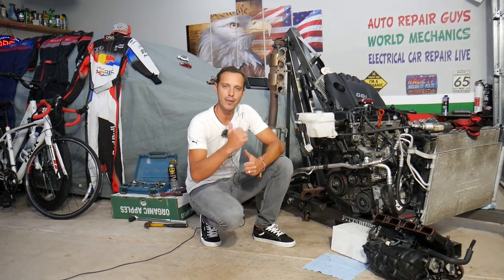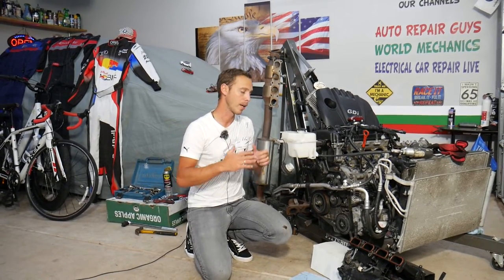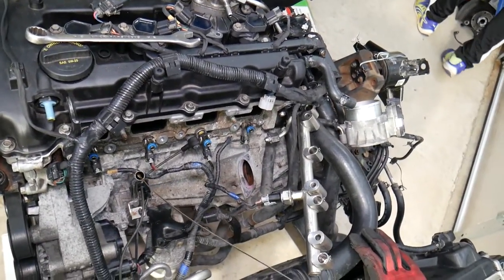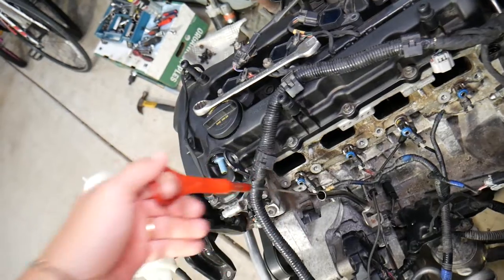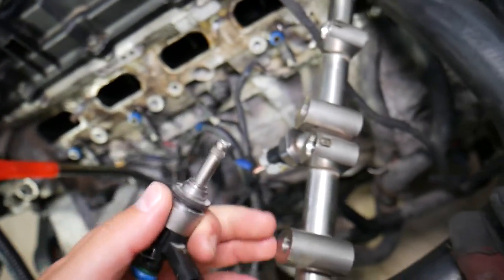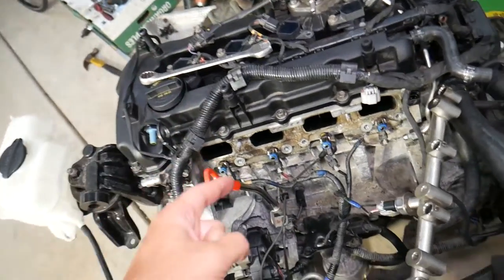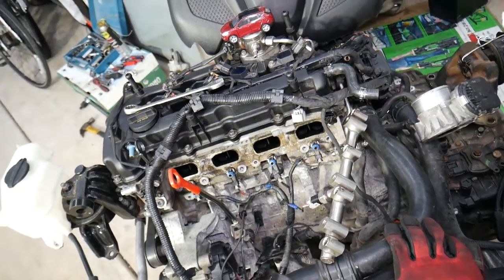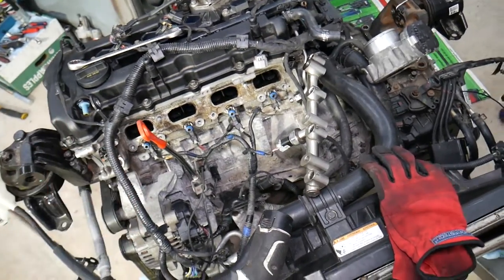WHY OIL INCREASES ON HYUNDAI KIA, OIL LEVEL ABOVE MAX ON DIPSTICK FIX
If you have Hyundai or Kia and the oil level is above the maximum full mark but when you changed the engine oil it was bellow the full mark in this video we will explain what could cause your engine oil level to increase on your car. If your engine oil level increases this is not a good sign and it indicates a problem with the engine and usually extra fluid added to the engine oil. Common things that lead to oil level increasing and oil level being above the maximum full mark could be internal coolant leaks, gas leaks, leaking injector and more.
This could be helpful on:
Hyundai Sonata Oil Level Increasing, Oil Level Above Maximum Full Mark
Hyundai Santa Fe Oil Level Increasing, Oil Level Above Maximum Full Mark
Hyundai Tucson Oil Level Increasing, Oil Level Above Maximum Full Mark
Hyundai Elantra Oil Level Increasing, Oil Level Above Maximum Full Mark
Hyundai Veloster Oil Level Increasing, Oil Level Above Maximum Full Mark
Hyundai Genesis Oil Level Increasing, Oil Level Above Maximum Full Mark
Hyundai Accent Oil Level Increasing, Oil Level Above Maximum Full Mark
Kia Optima Oil Level Increasing, Oil Level Above Maximum Full Mark
Kia Forte Oil Level Increasing, Oil Level Above Maximum Full Mark
Kia Soul Oil Level Increasing, Oil Level Above Maximum Full Mark
Kia Sportage Oil Level Increasing, Oil Level Above Maximum Full Mark
Kia Sorento Oil Level Increasing, Oil Level Above Maximum Full Mark
Kia Rio Oil Level Increasing, Oil Level Above Maximum Full Mark